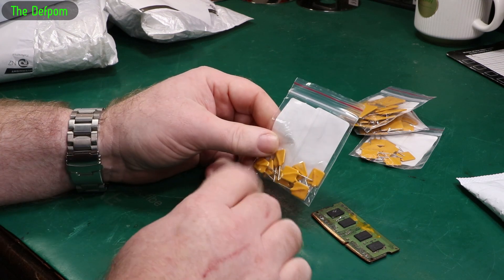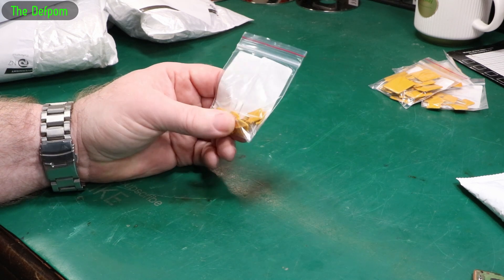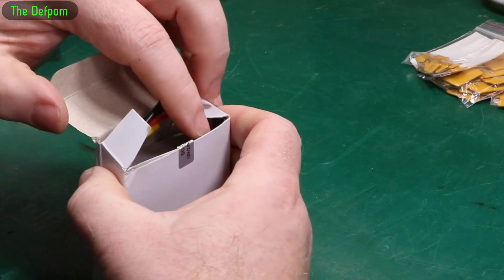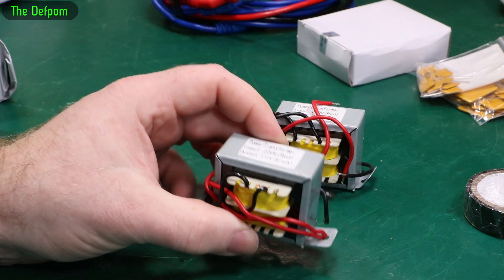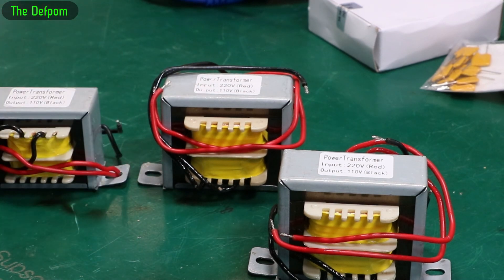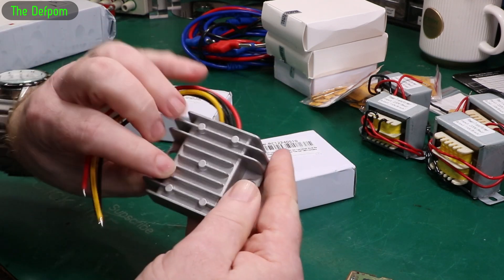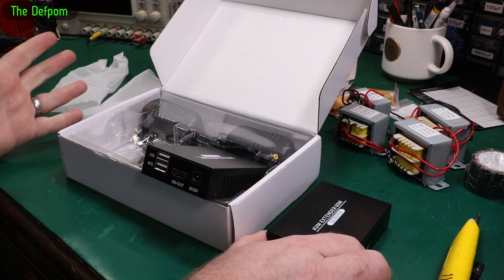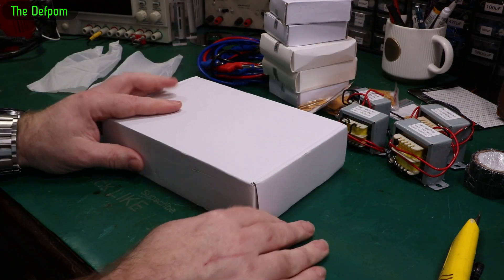🔴 Mailbag Monday 21st October 2024 - No.1291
0:00 - Intro.
0:05 - PTC Assortment
3:03 - RCNUN 8-32V to 5V 5A Buck Converter
3:59 - 1m 4mm2 Banana Cables
4:49 - 220V to 110V 10W Transformers
6:47 - 220V to 110V 15W Transformers
7:49 - TOBSUN 8-32V to 5V 5A Buck Converter
8:25 - RCNUN 8-32V to 5V 10A Buck Converter
9:36 - KVM USB Extender over RJ45 Ethernet Cable
11:30 - Waffle waffle waffle...

My Electronics Tools (video and purchase links)